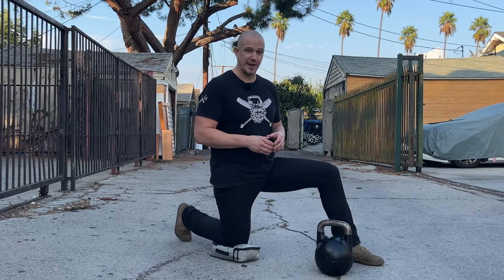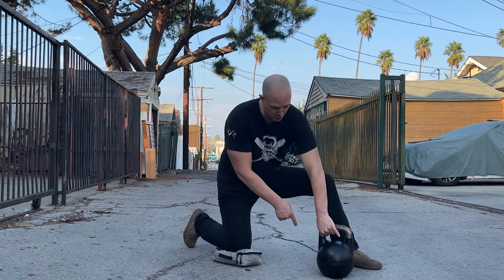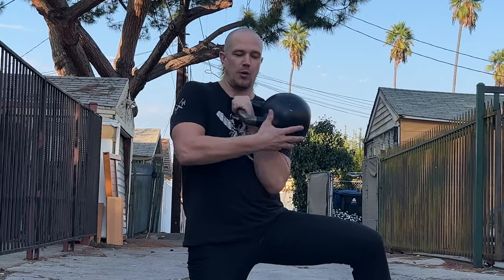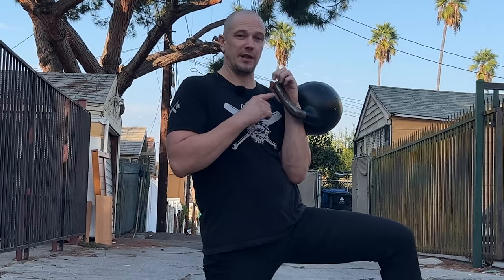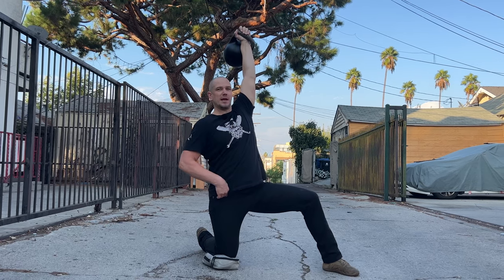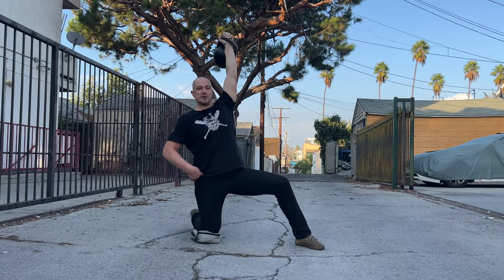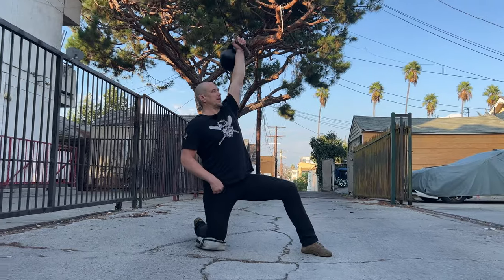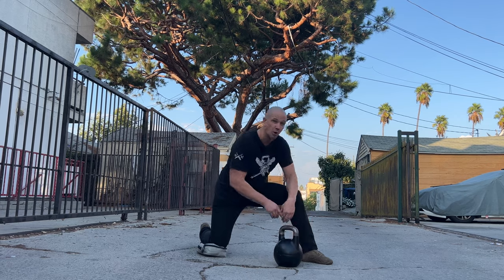Kettlebell 31 - Half Kneeling Windmill - Mid point TGU abs isolation drill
BODYW820